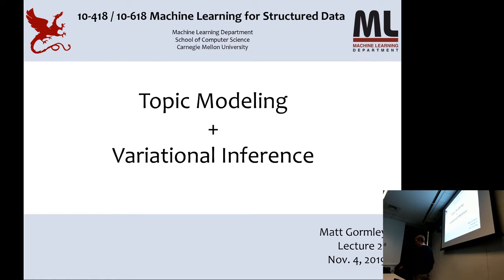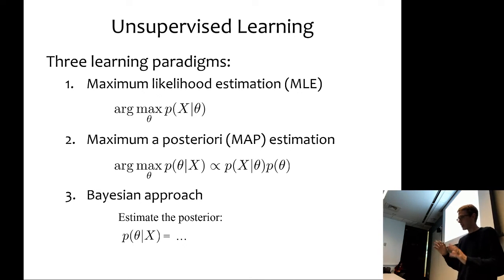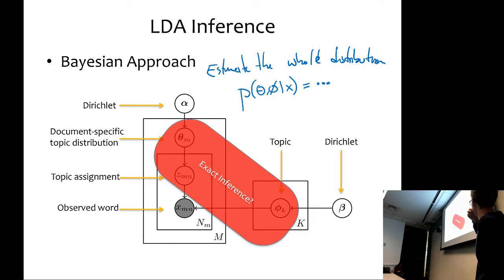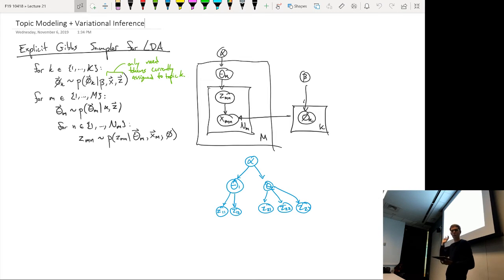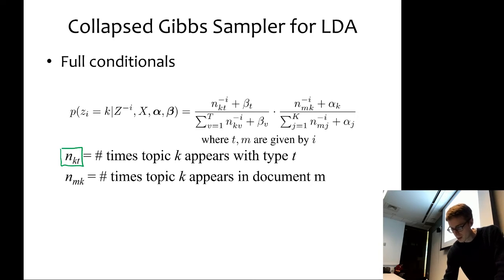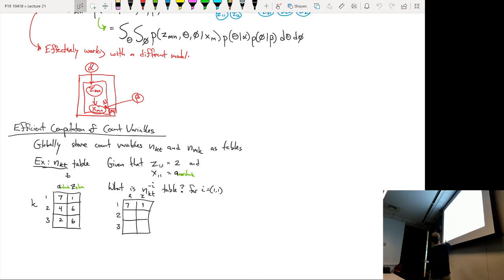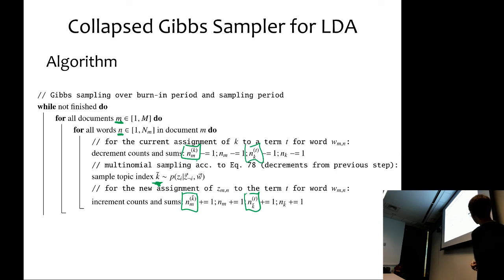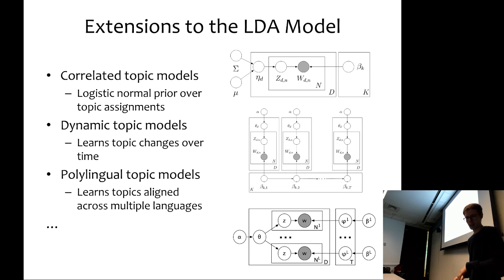Lecture 21: 10-418 / 10-618 Fall 2019